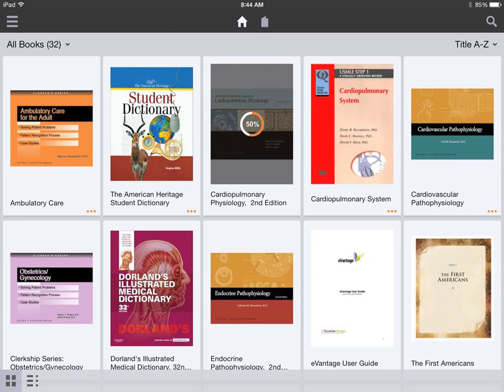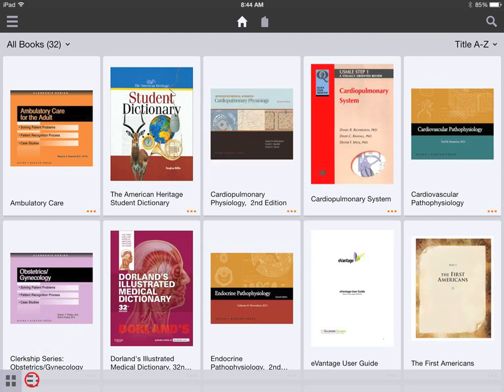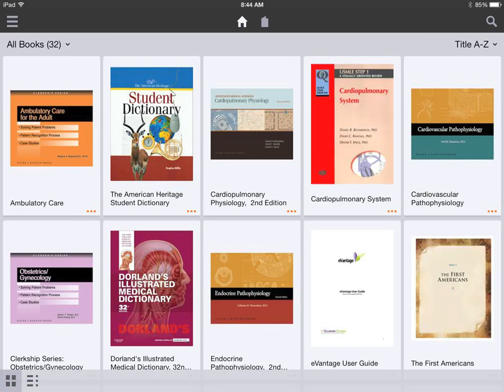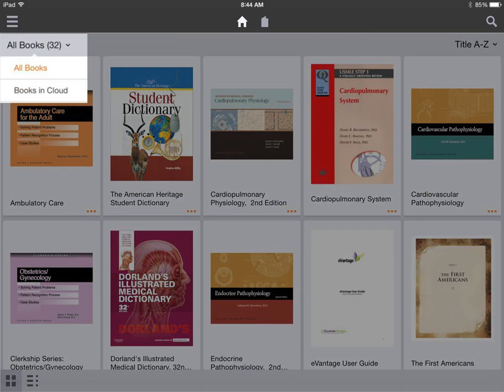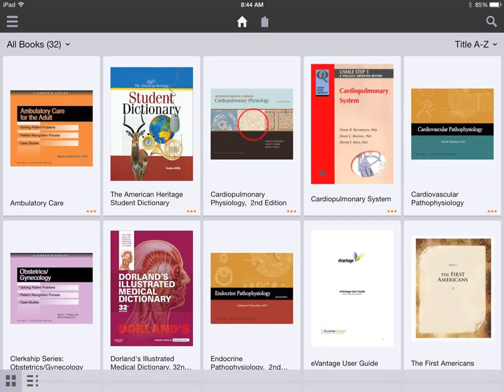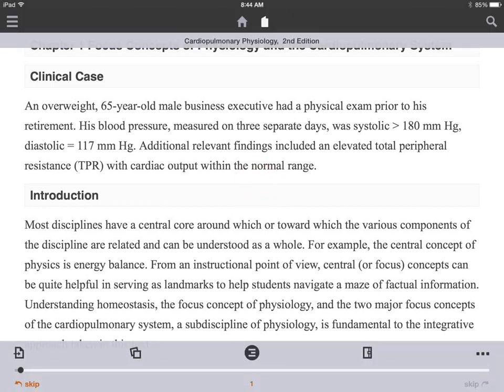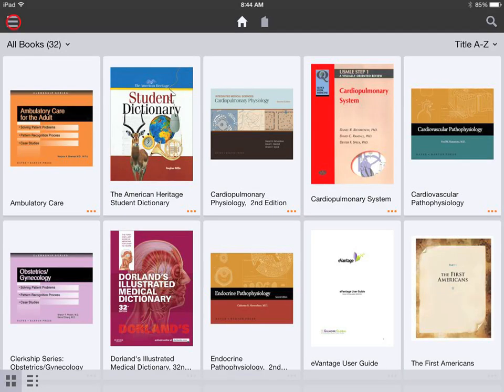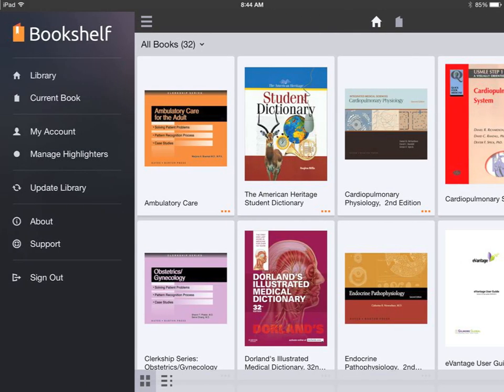Navigating the Bookshelf app